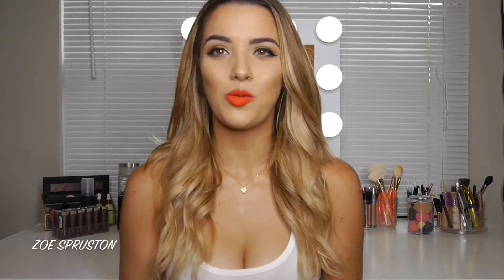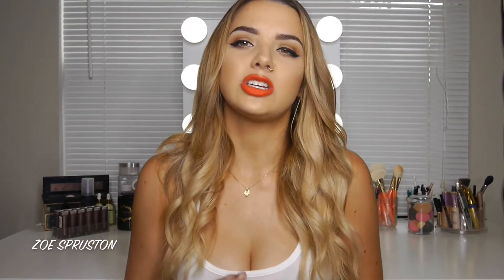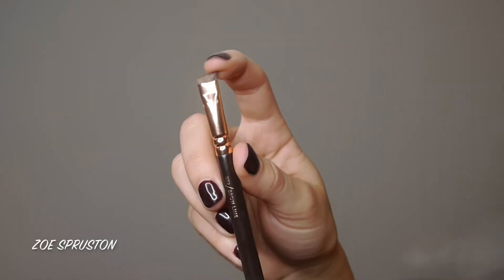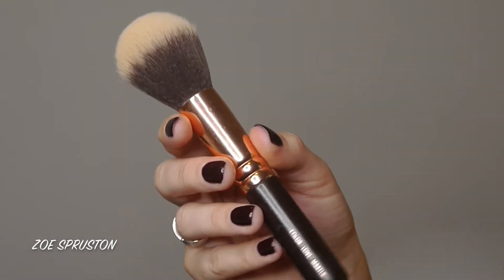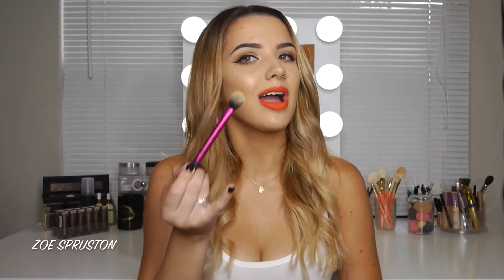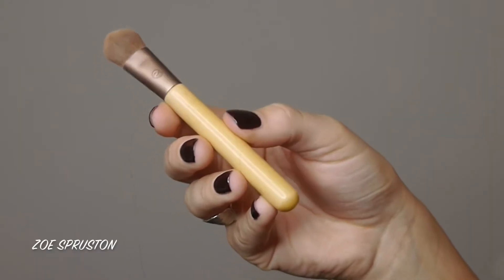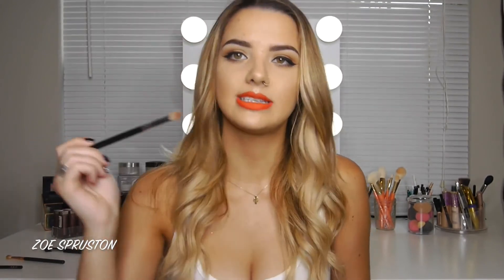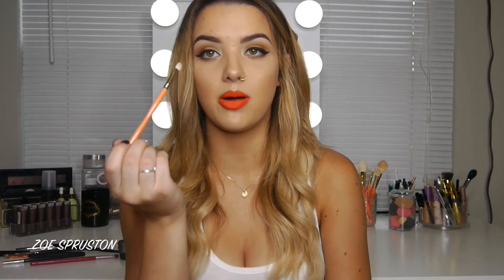All About Brushes | My Favorite Makeup Brushes & How I Use Them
Open to see everything you need to know!

In this video I will be talking about all my favorite makeup brushes both affordable and high end and how I use them.

*video starts at 2:15*
eye brushes start at 21:24

Brushes Mentioned:
Beauty Blender Pro
L'Oreal Infallible Beauty Blender
Morphe Flawless Beauty Sponge
Sigma F80 Flattop Kabuki Brush
Morphe E54
Morphe E8
Zoeva Browline Brush
Real Techniques Large Powder Brush
Zoeva 106 Powder Brush
Real Techniques Setting Brush
Morphe M527
Real Techniques Bold Metals 300 Brush
Zoeva 109 Luxe Face Paint Brush
Nars ITA Brush
Zoeva 103 Defined Buffer

Zoeva 142 Concealer Buffer
Morphe M504
NYX No. 16 Blending Brush
Sigma E25
Mac 242
Zoeva 243 Luxe Smoky Shader
Real Techniques Bold Metals 202
Sigma E65 Small Angled Brush
Zoeva 230 Luxe Pencil
Sigma E30 Pencil Brush
Zoeva 226 Smudger

**can't find either of the ecotools brushes anymore

What I’m wearing:

Top: amazon
Necklace: some little shop in baltimore lol

Lips: Maybelline "Craving Coral" topped w/ Jeffree Star "flame thrower"